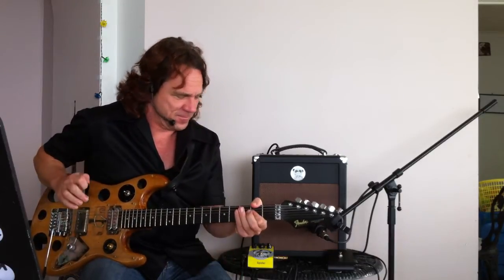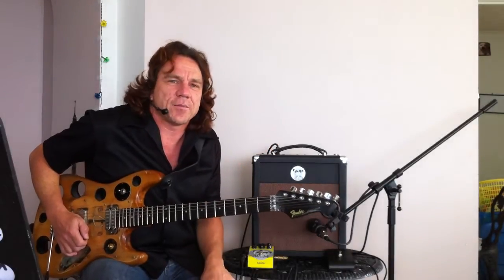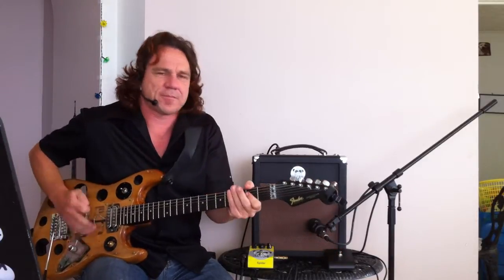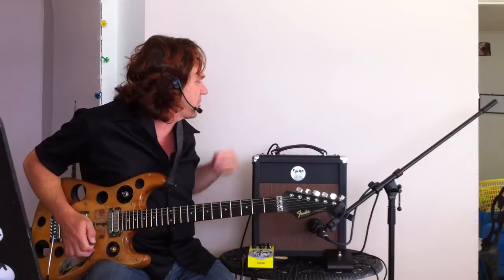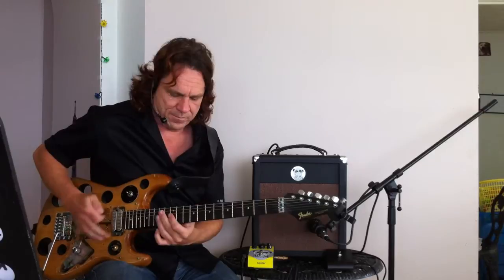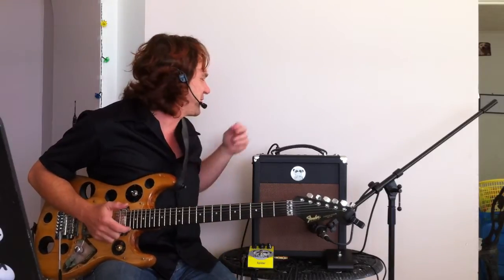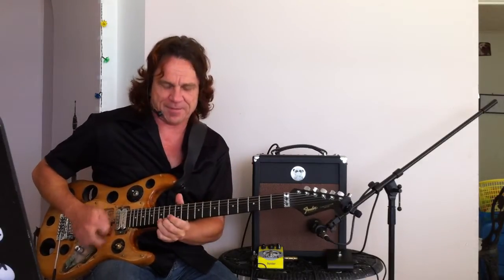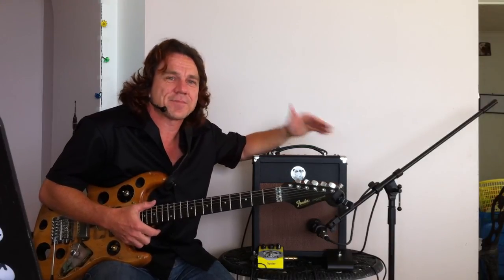BIG WHITE MONKEY CHIMP MK 3 COMBO WITH VALVE DRIVEN REVERB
BRAND NEW BWM CHIMP MK 3